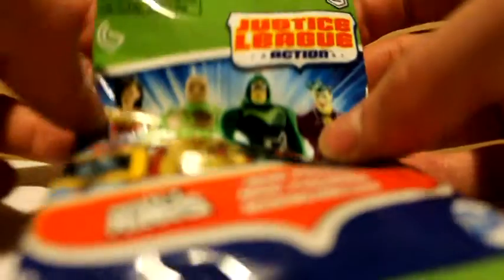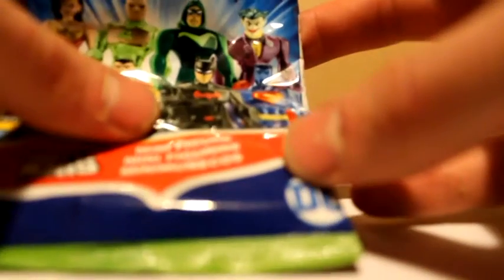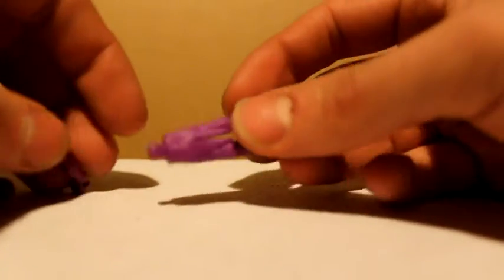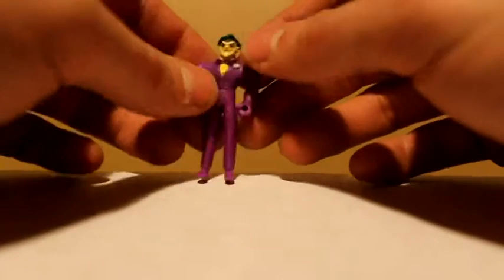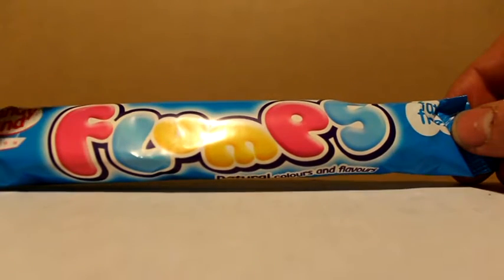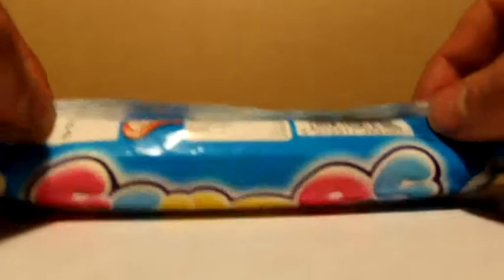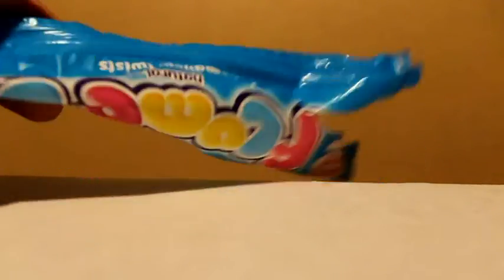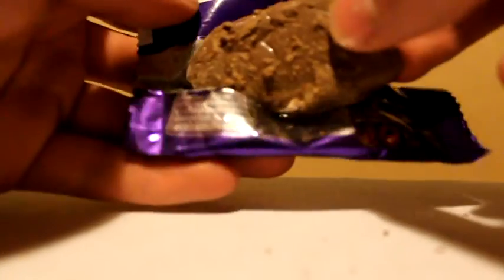Ben Tries Retro Sweets & Justice League Blind Bag Opening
Quickish Justice League Mini Figure Blind Bag & Retro Sweets.